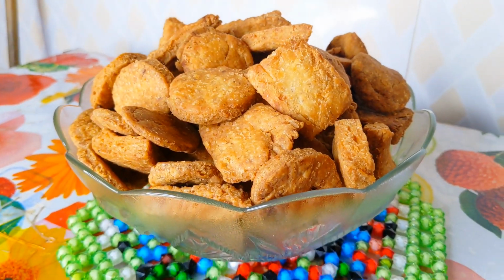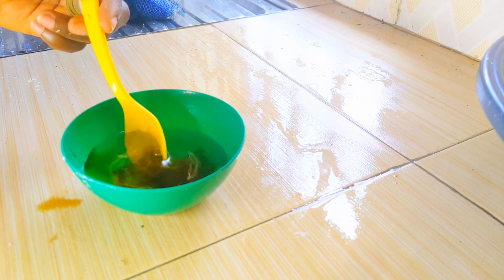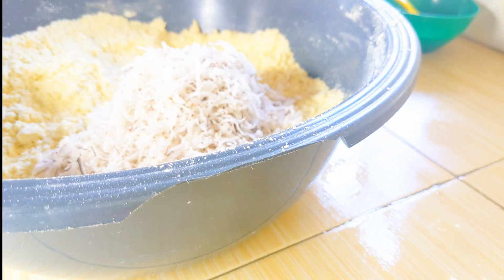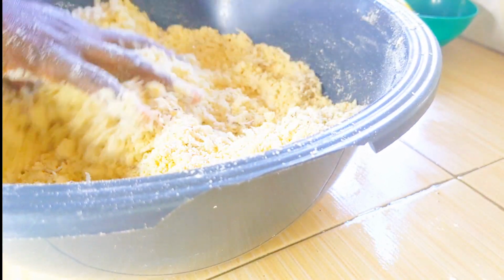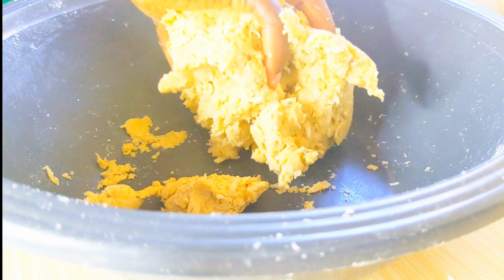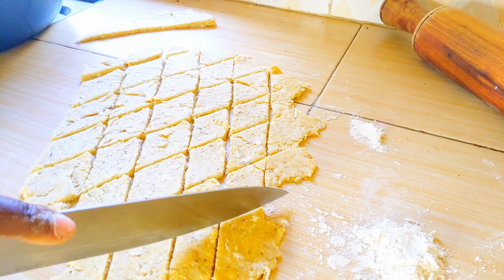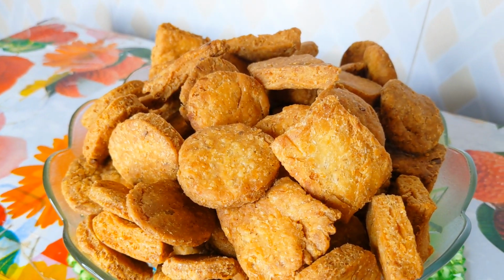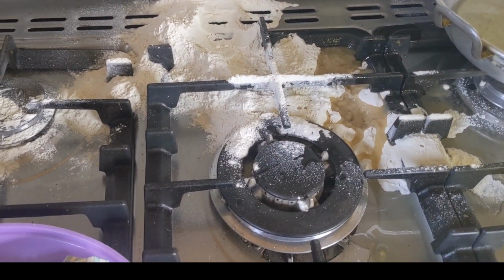How to make Ghana poloo 🇬🇭|| Coconut Biscuits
In this video I share with you how to make Ghana poloo or coconut biscuits

Ingredients
flour 2 cups
grated coconut 1.5 cups
margarine 200g
salt
water
nutmeg
milk 3 tablespoon (optional)
vanilla essence 1 spoon (optional but ..)